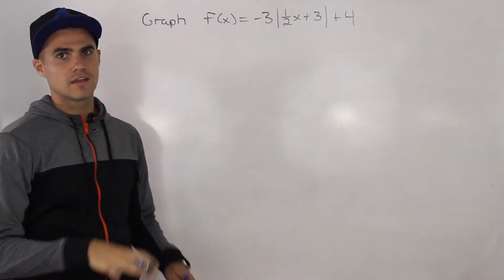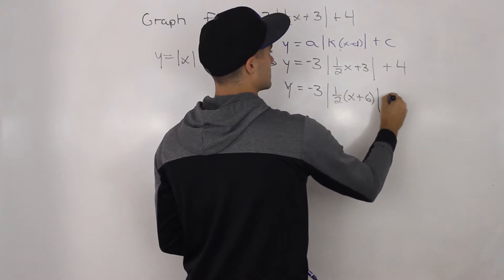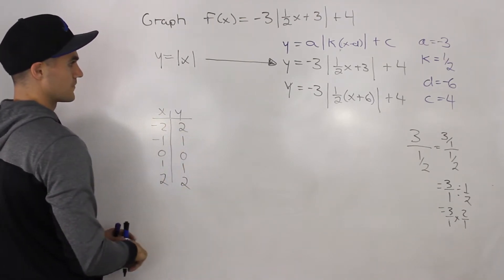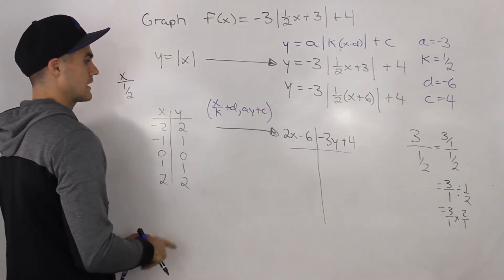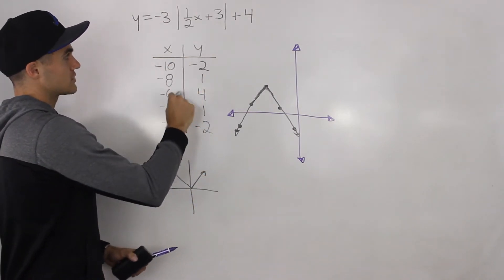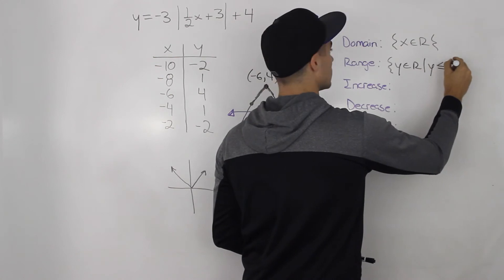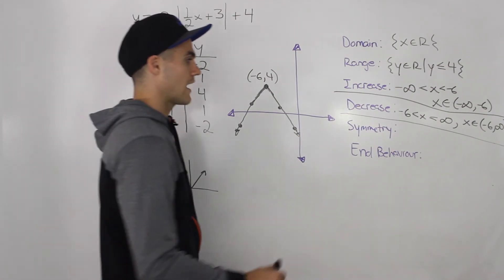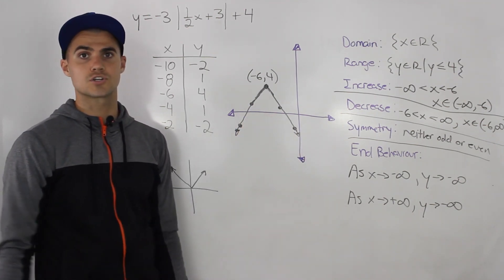MHF4U (Unit 1, Test 1, Application Section, Question 2) - Transforming Absolute Value Function